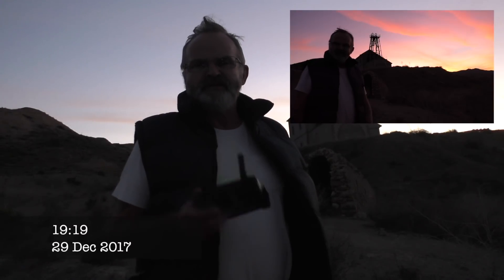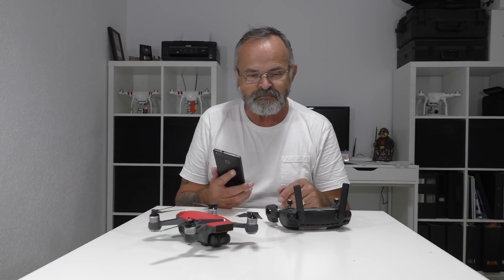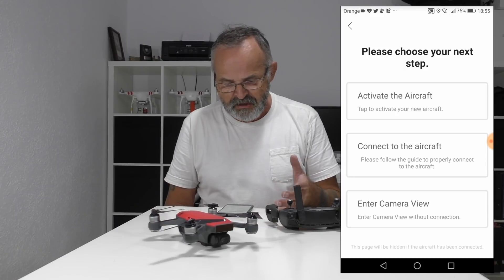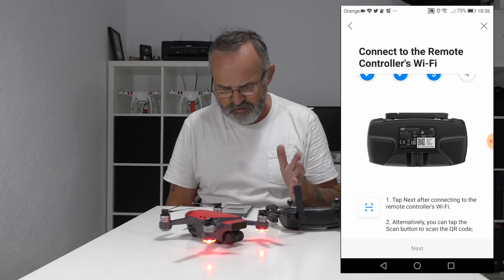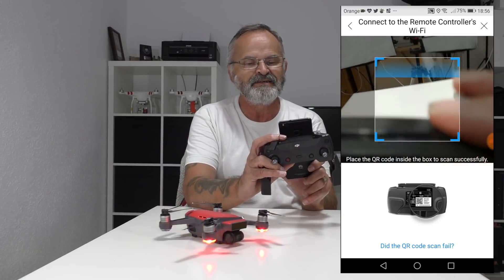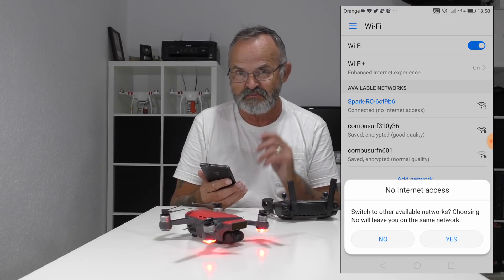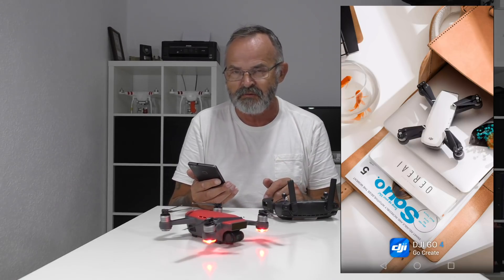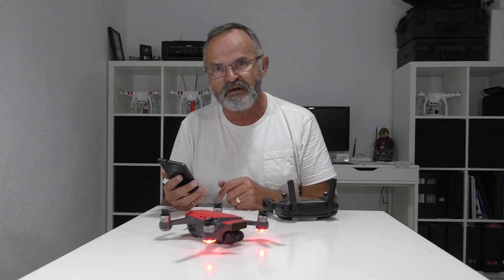Problems with 01.00.900 DJI Spark update?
Having problems with the new update? They changed it! Do this before you go out flying!